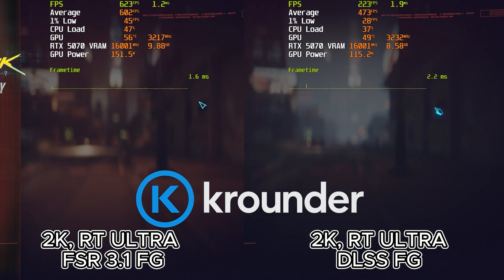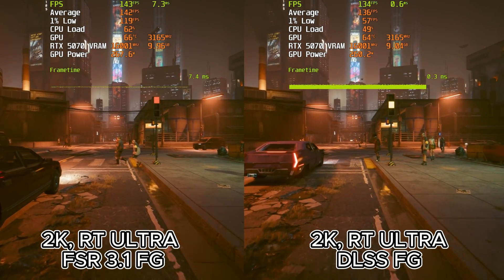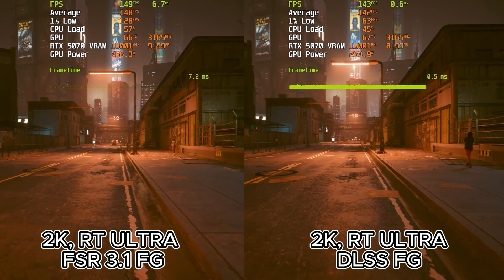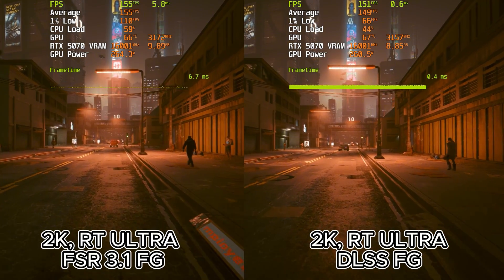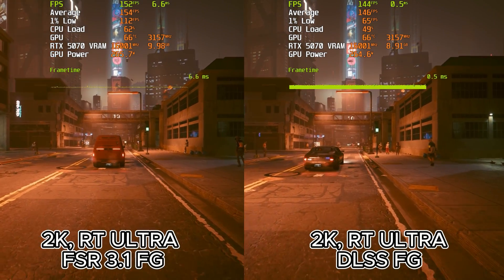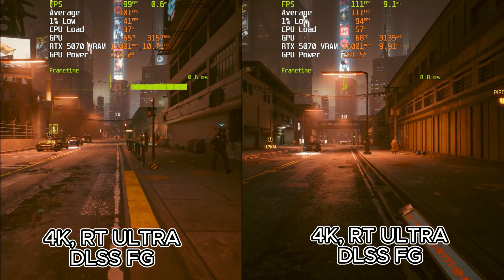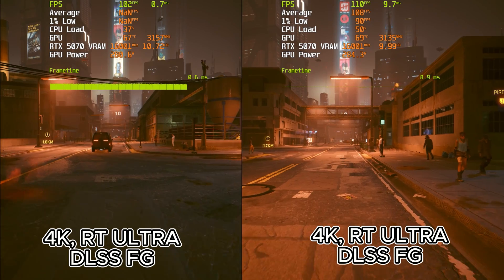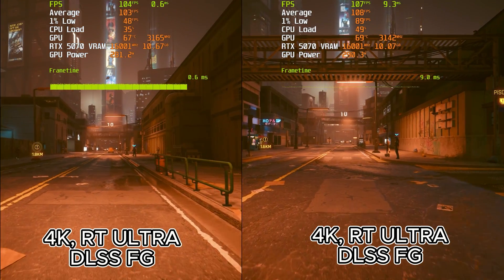Frame Generation AMD FSR 3.1 vs NVIDIA DLSS FG in PATCH 2.3 Cyberpunk 2077 | OC RTX 5070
Got suggestions for future tests or games? Drop them in the COMMENTS below! 👇

(Timestamps / Chapters) -

    00:00 - Side-by-Side 2K, RT Ultra Preset

    00:58 - Side-by-Side 4K, RT Ultra Preset

    02:00 - 4K, DLSS Quality, RT Ultra

    03:00 - 4K, DLSS Quality, RT Ultra, DLSS Frame Gen 2x

    04:00 - 4K, DLSS Quality, RT Ultra, DLSS Frame Gen 4x

    05:00 - 4K, DLSS Quality, RT Ultra, FSR 3.1 Frame Generation

    06:00 - 4K, DLSS Performance, RT Ultra, FSR 3.1 Frame Generation

    07:00 - 4K, Performance Quality, RT Ultra, DLSS Frame Gen 2x

    08:00 - 2K, DLSS Quality, RT Ultra, DLSS Frame Gen 2x

    09:00 - 2K, DLSS Quality, RT Ultra, DLSS Frame Gen 4x

    10:00 - 2K, DLSS Quality, RT Ultra, FSR 3.1 Frame Generation

    11:00 - 2K, DLSS Quality, RT Ultra

PC Configuration
    Motherboard: MSI Z690-A PRO DDR4
    CPU: Intel Core i5-12600KF
    CPU Cooler: Arctic Liquid Freezer III
    Graphics Card (GPU): ASUS Prime GeForce RTX™ 5070 OC Edition 12GB
    Case: Lian Li PC-O11 Dynamic EVO
    Power Supply (PSU): Corsair RM1000x (1000W)
    Storage (SSD): Samsung 970 EVO Plus 1TB NVMe M.2